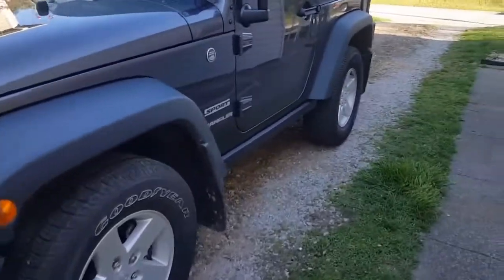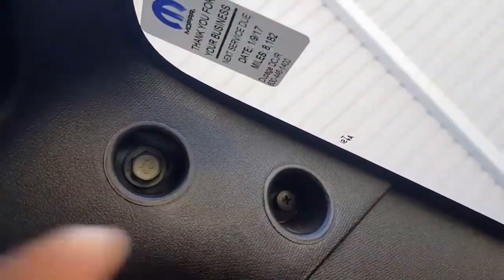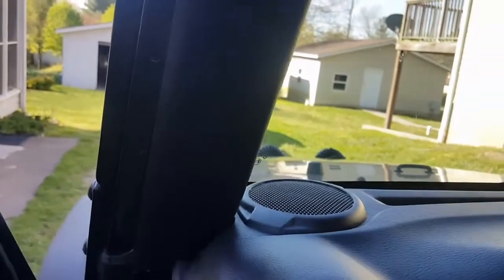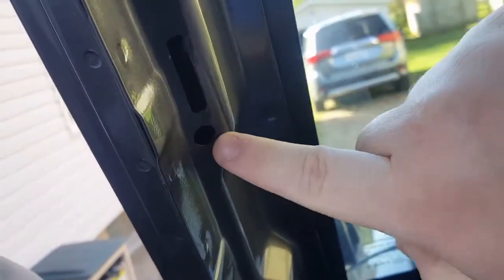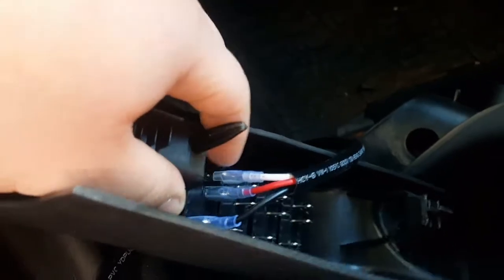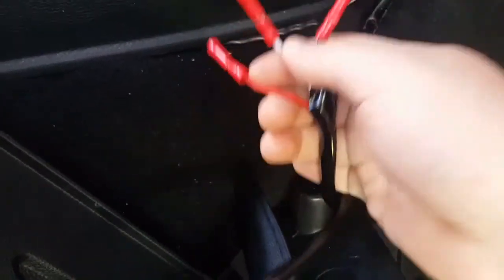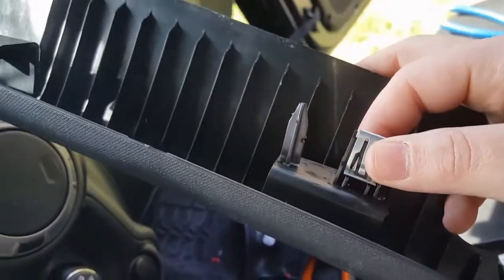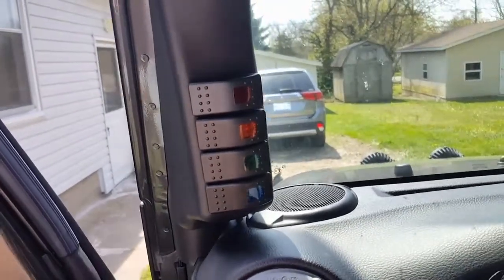How To Install A-Pillar Switch Panel On a Jeep JK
Decided to tidy up the Jk and install an A-pillar switch panel